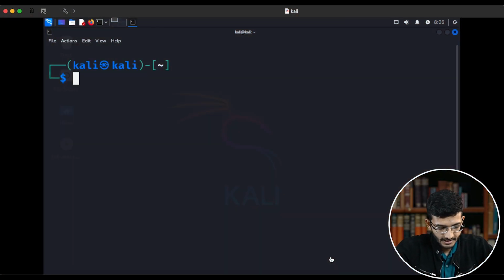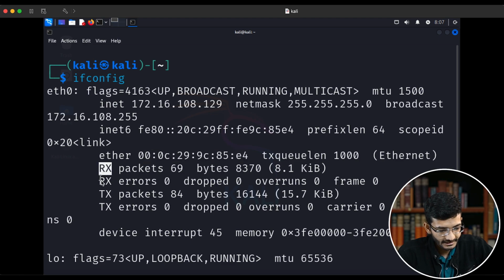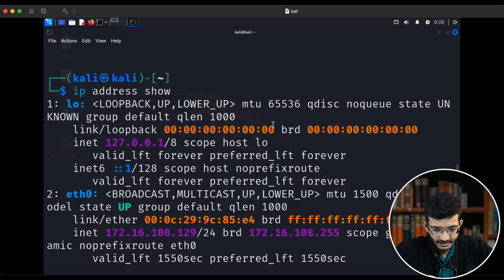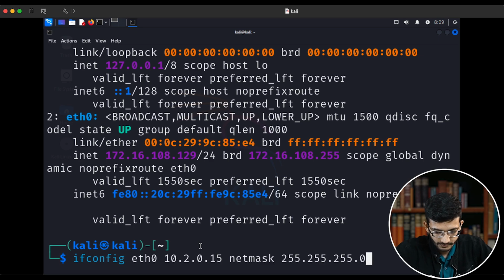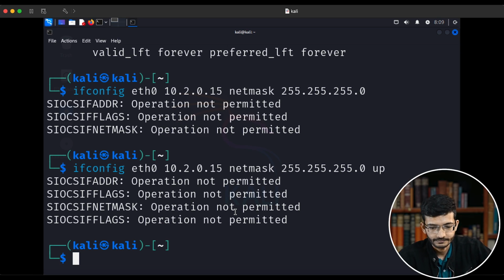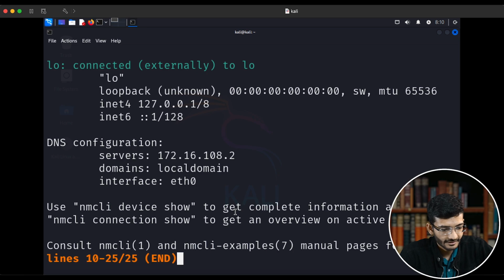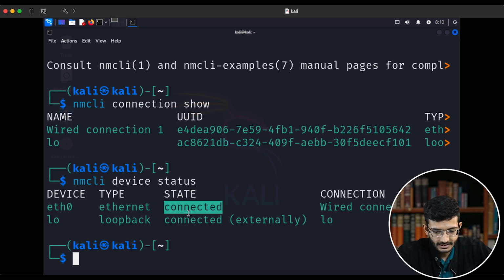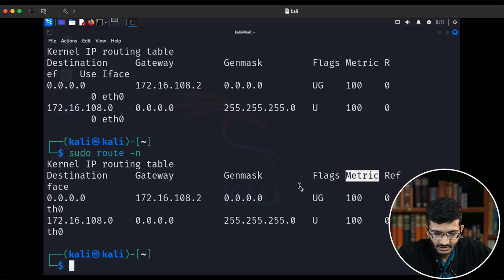Network Configuration and Routing